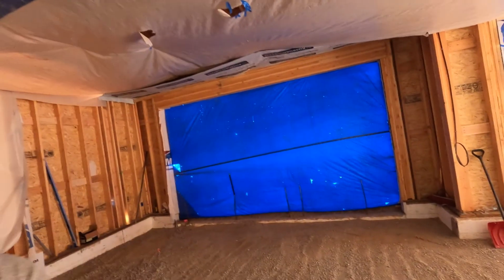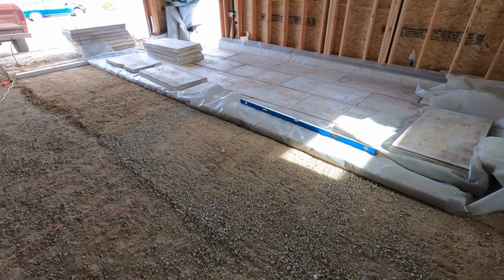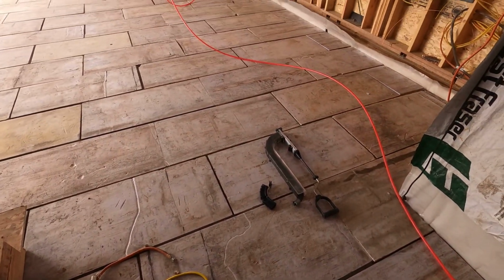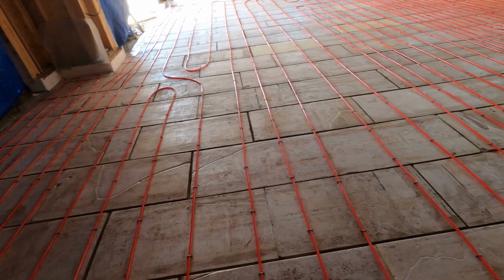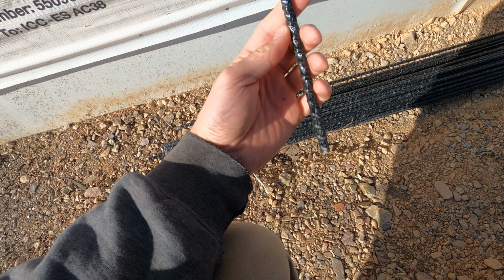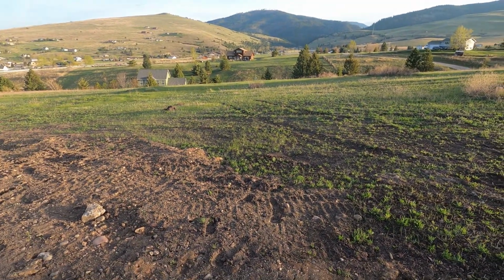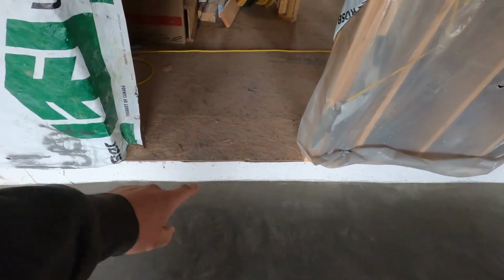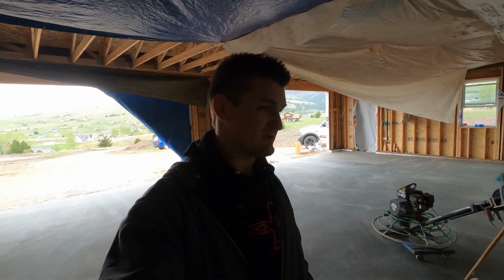DIY Custom Home Ep. 13 Garage prep and Slab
As you may have seen in the last video, the house is all dried in. Now we will be spending some time on the inside of the house. There is plenty of work to be done however one of the first things we want to get finished up is pouring the concrete slab in the garage. I start by compacting all the soil, followed by a 10mm vapor barrier. Next is 3" of ridged foam for insulation, next is all the radiant tubing for heat. Finally is comes the concrete.